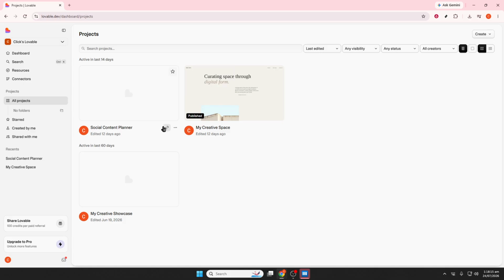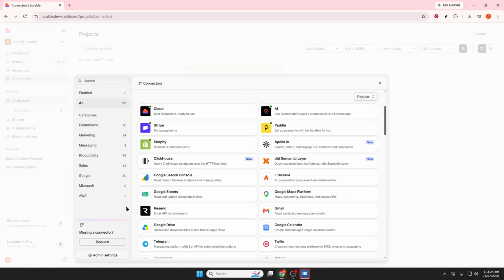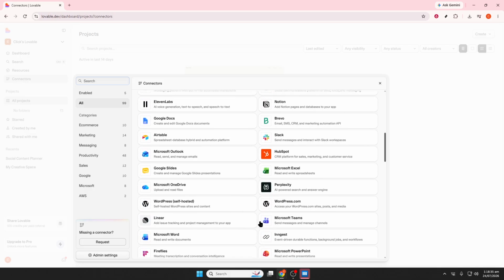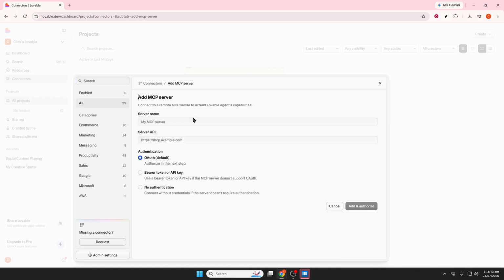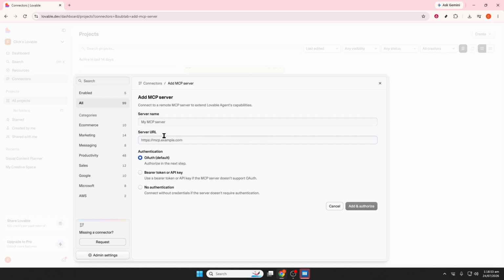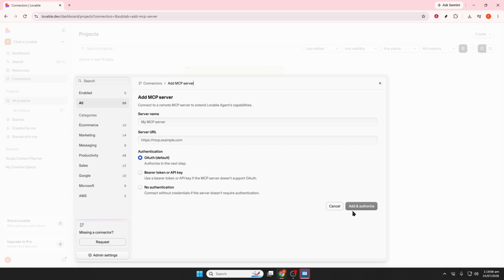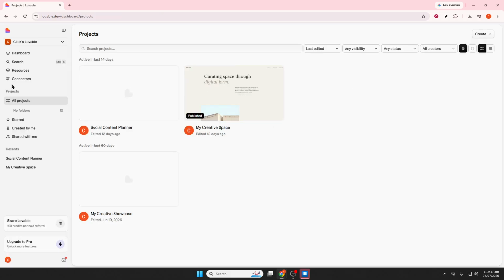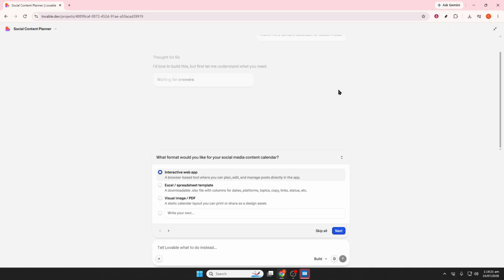How to Add MCP Server to Lovable App Step by Step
Want to add an MCP Server to the Lovable App? In this step-by-step 2026 guide, I'll show you how to connect and configure an MCP (Model Context Protocol) Server in Lovable so you can extend your AI app with external tools, data sources, and powerful integrations.

Whether you're a beginner or a developer building AI-powered applications, this tutorial will walk you through the entire setup process, including configuring your MCP server, connecting it to Lovable, and troubleshooting common connection issues.

In this video, you'll learn how to:

Add an MCP Server to the Lovable App
Configure Model Context Protocol (MCP)
Connect external tools and services
Set up MCP server credentials
Test your MCP server connection
Troubleshoot common MCP setup errors

This tutorial is updated for 2026 and covers the latest Lovable interface and MCP integration process.